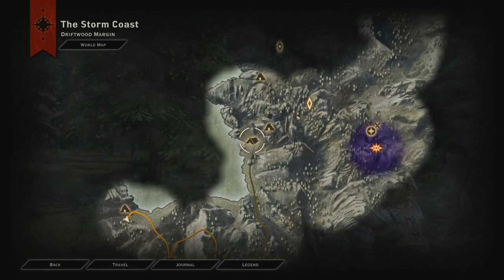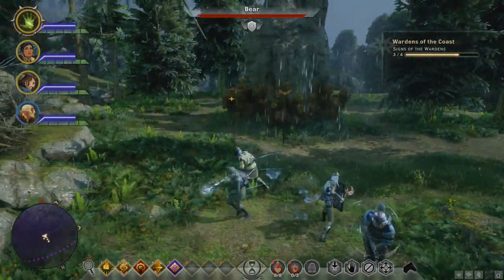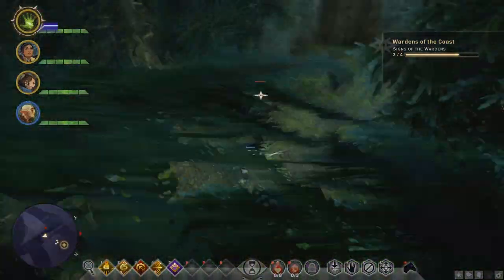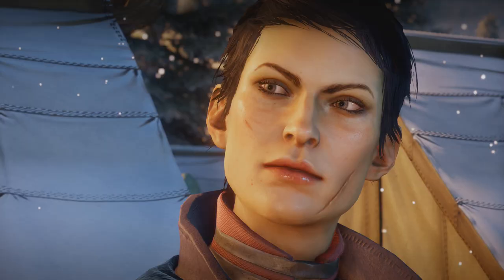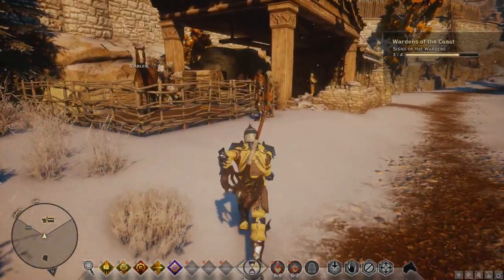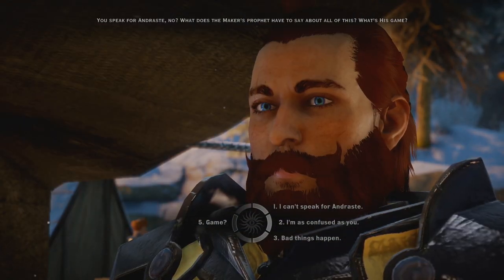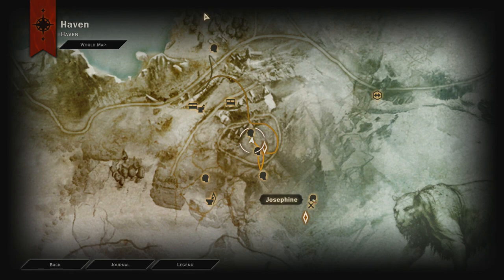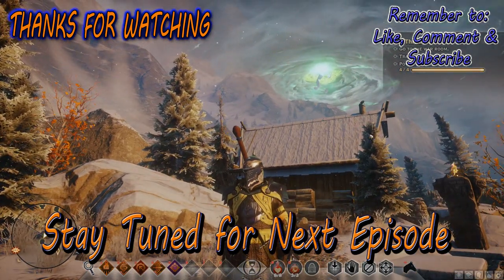Dragon Age Inquisition - Let's Play - #29 Unsolved Matters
Bekan IronWolf decides to give up their search for the Wardens of the Coast, for now, and head to Haven to see what bits of the puzzle are missing from the greater picture. We also get to have some close and personal conversations with our fellow inquisitors. Enjoy!
This is Part 29 of my let's play series through the Dragon Age Inquisition Single Player story mode.

Uploaded at 60fps!